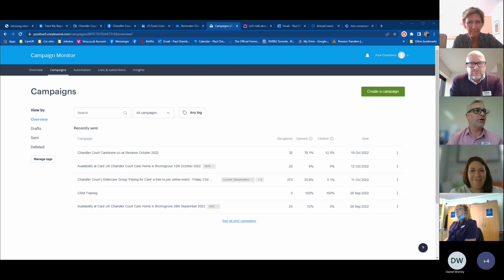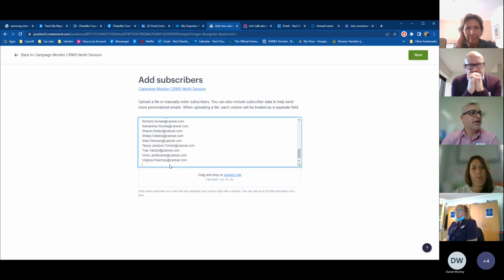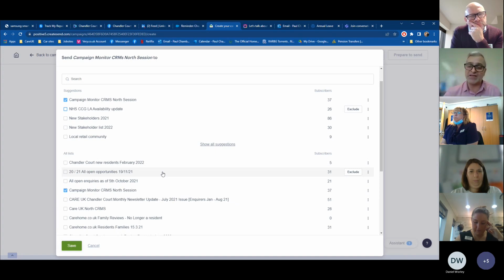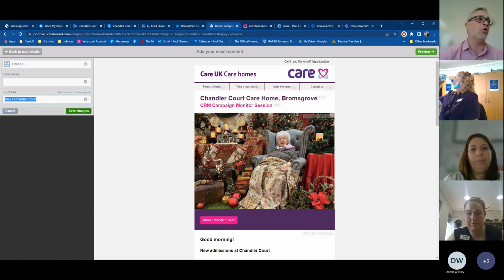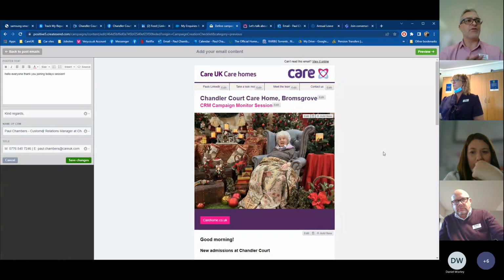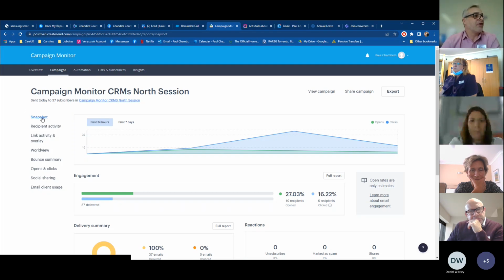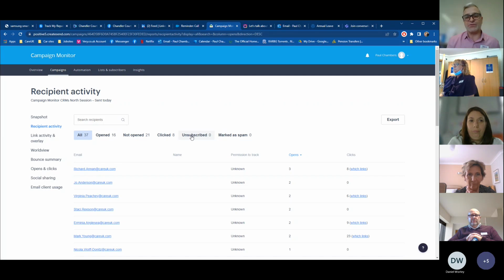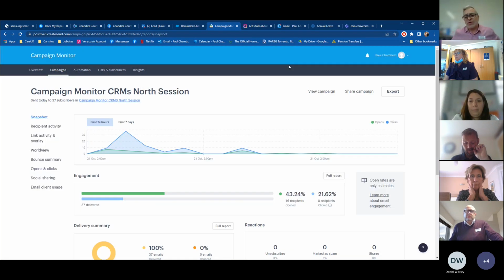Campaign Monitor Training North CRMs 21 10 22